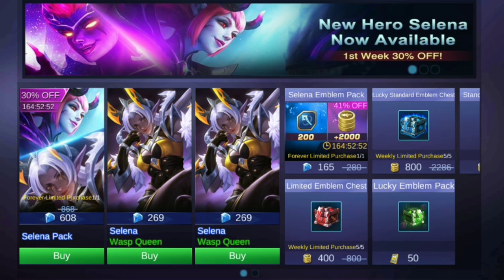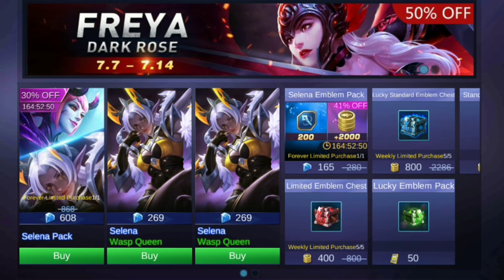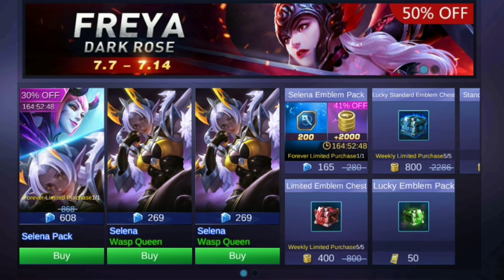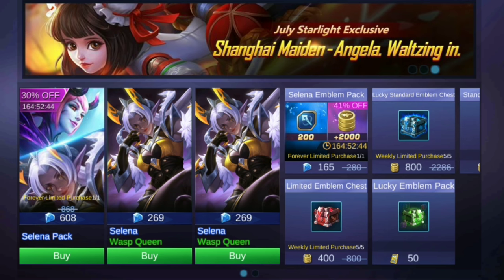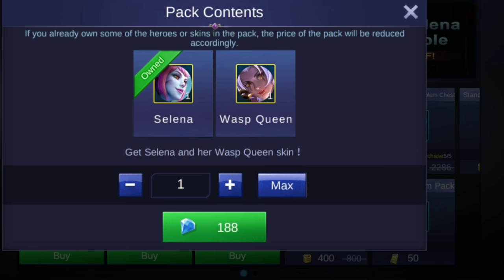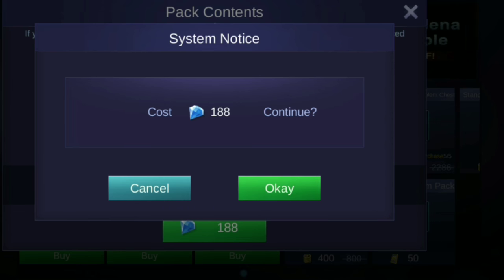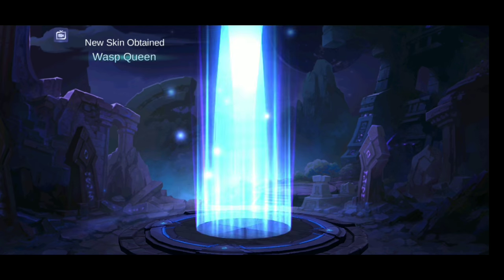How To Get Wasp Queen Cheap | Mobile Legends: Bang Bang!